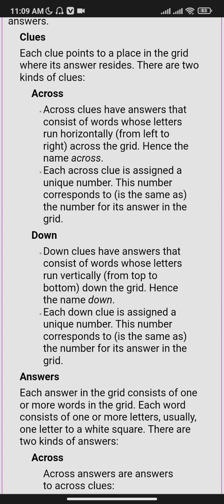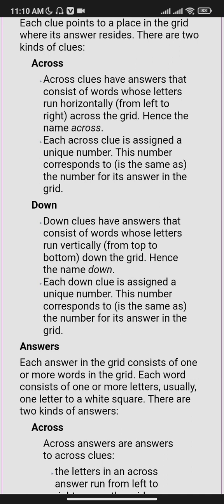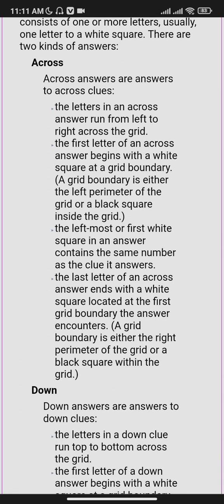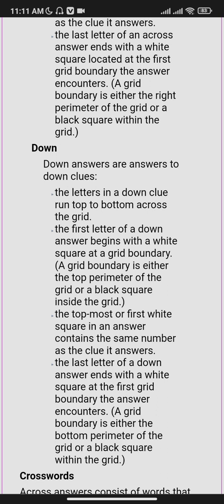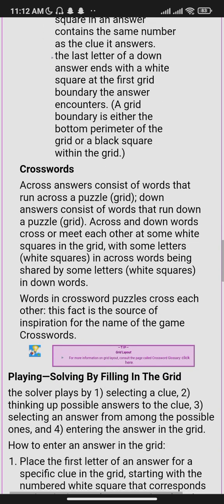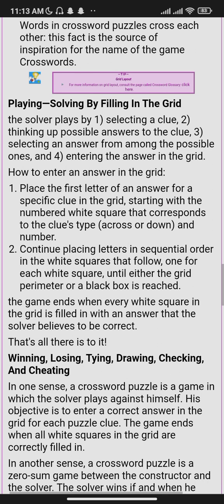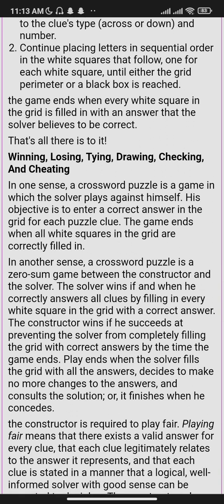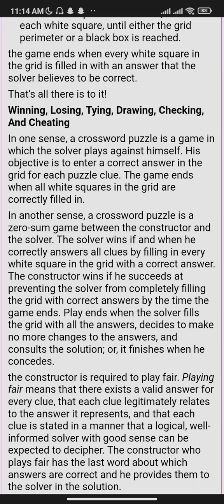Clues Across Down By Exploring the game